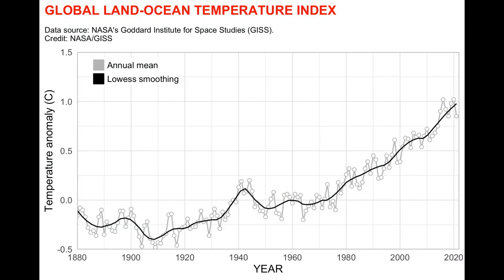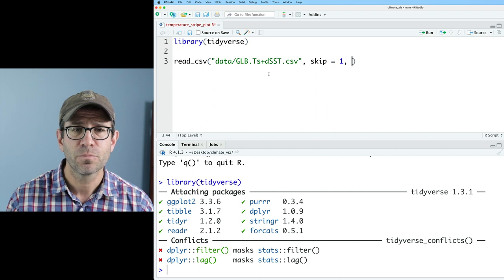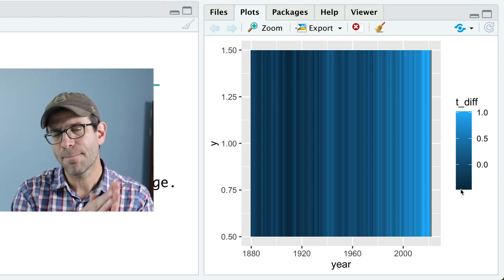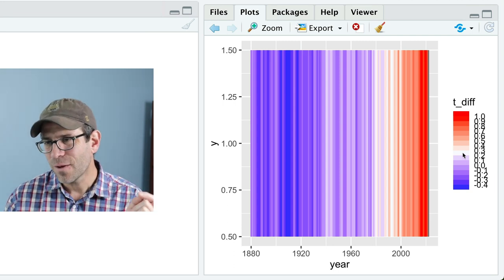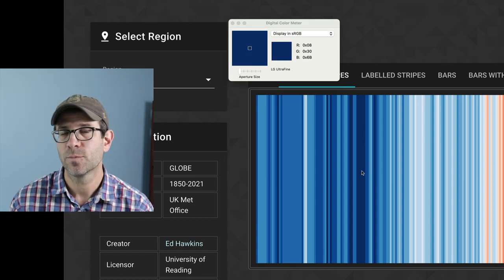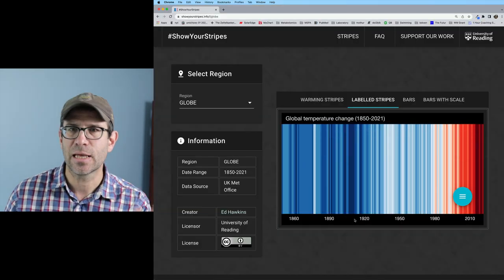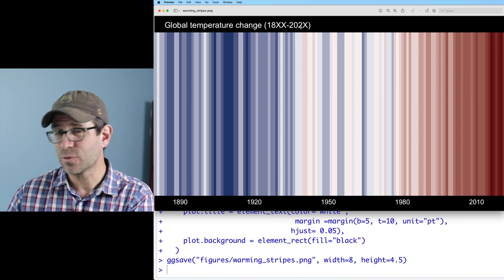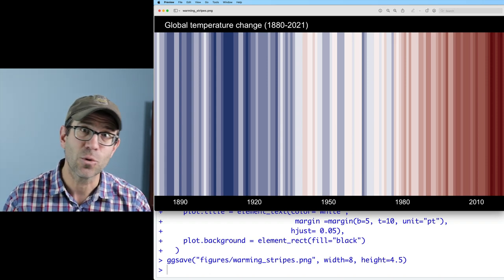Using ggplot2 to recreate iconic warming stripes visualization of climate change (CC216)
Pat uses tools from the ggplot2 R packge to recreate a the iconic warming stripes visualization using NASA's GISS data. This figure shows the deviation in annual global mean temperatures from the normalized temperatures of 1951 to 1980 as a heatmap. The bars are colored according to the deviation from the average global temperature. He uses geom_tile, scale_fillsteps2, scale_fillstepsn, and a smattering of arguments from the theme function to create this provocative visual. All of this is done in R with the help of RStudio.

0:00 Introduction
2:08 Creating a basic version of warming stripes
5:10 Creating a color gradient to match temperature differences
10:53 Recreate unlabelled version of warming stripes
13:04 Recreate labelled version of warming stripes